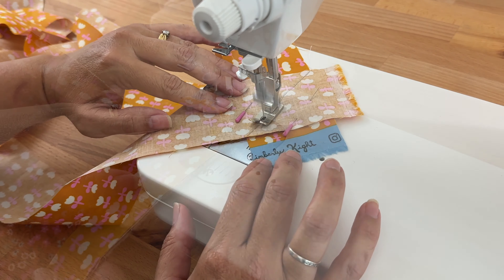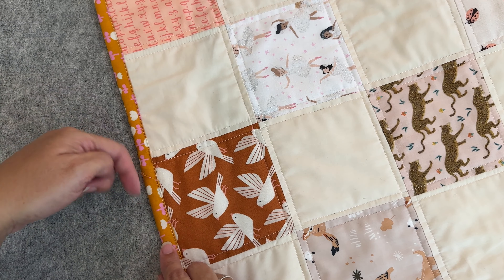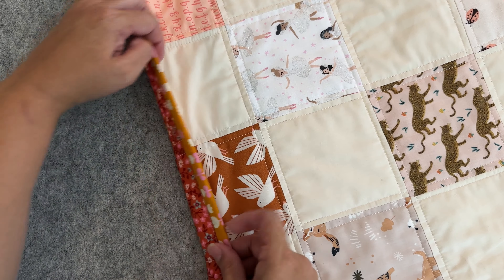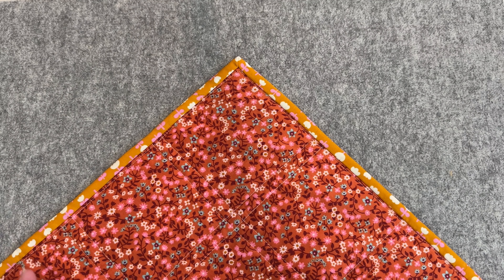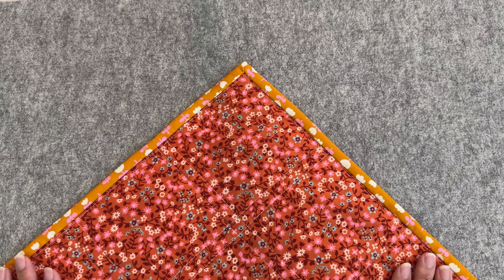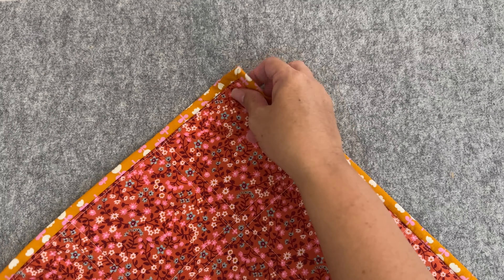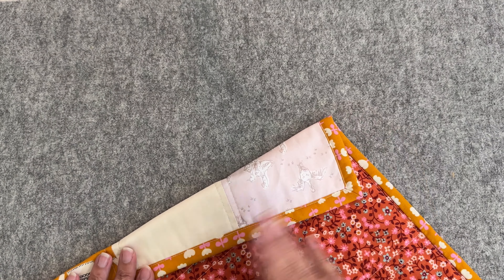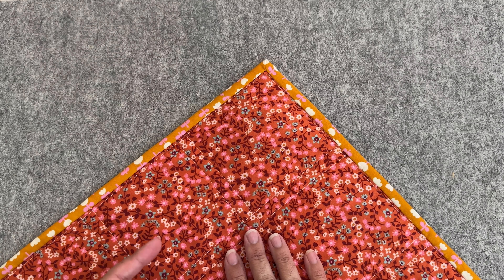What Did The Back Of The Quilt Look Like?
My "Let's Cheat and Finish The Binding An Easy Way" video has been so popular, but you all wanted to see the back. So here it is.